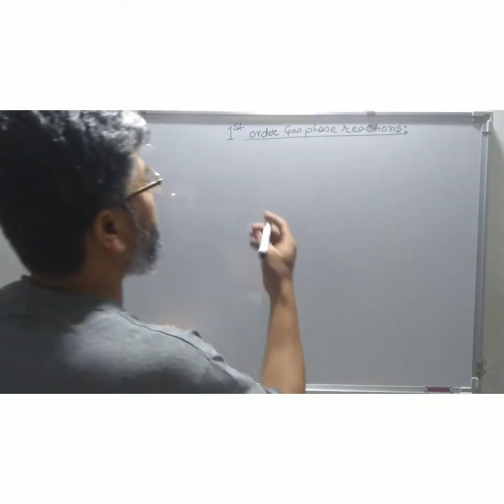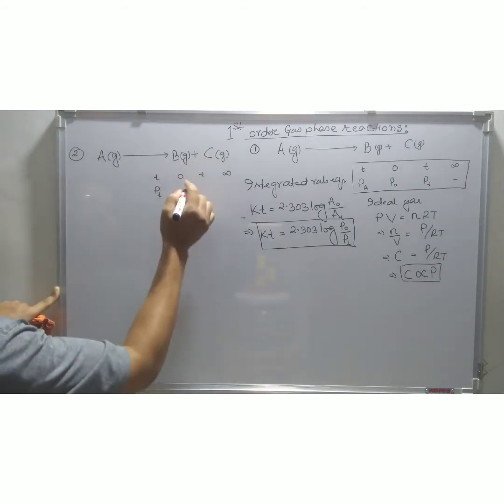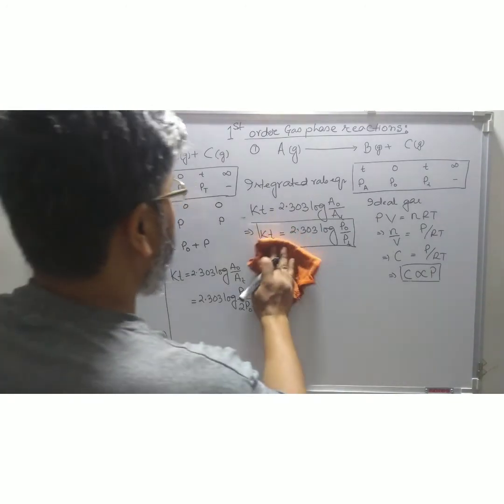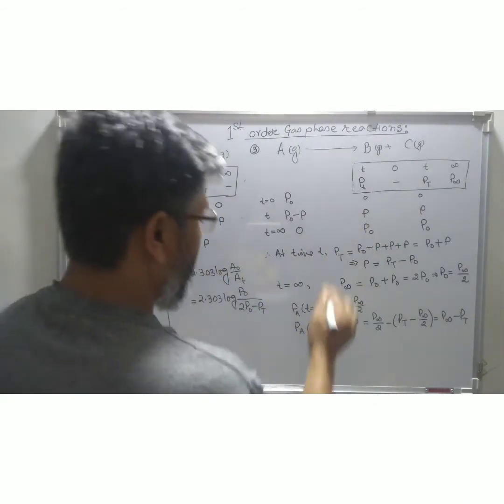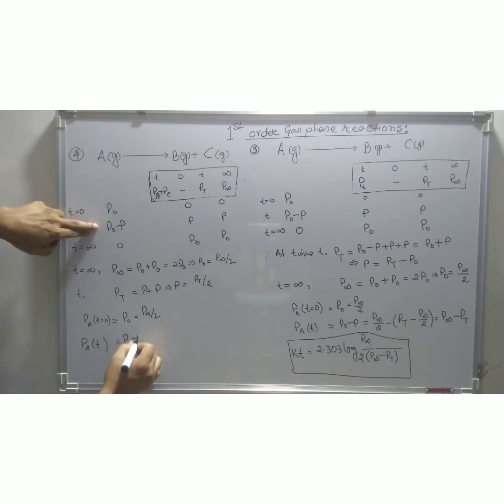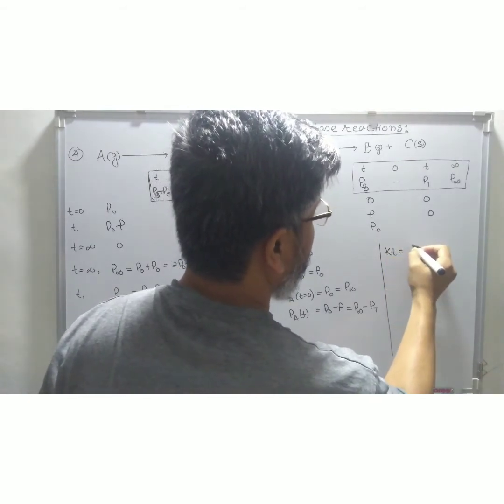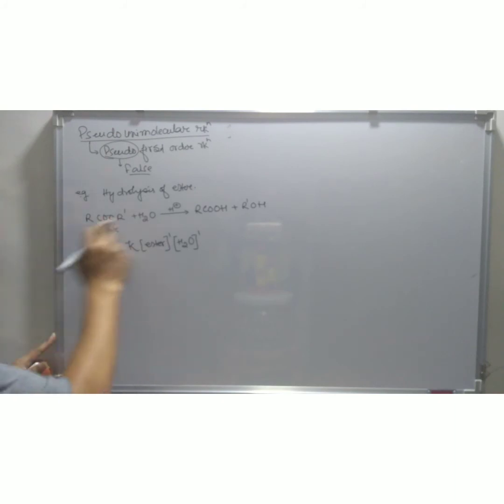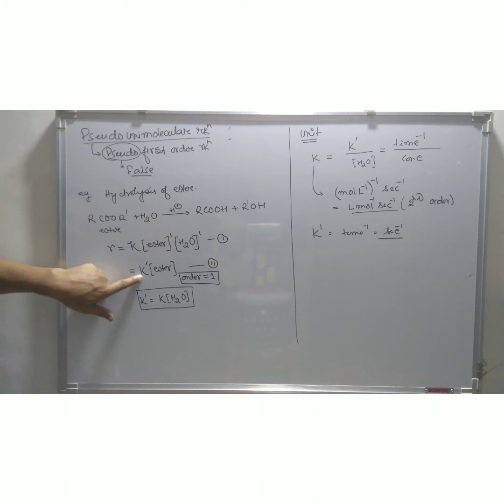Kinetics-6:Typical first order kinetics of gaseous phase reaction and pseudofirst order reaction